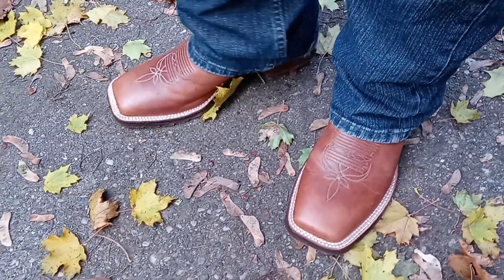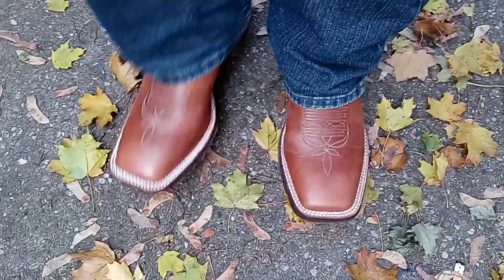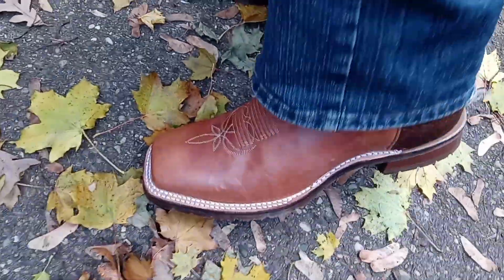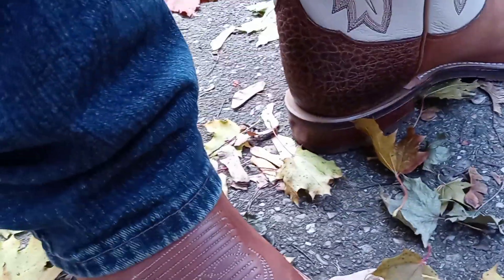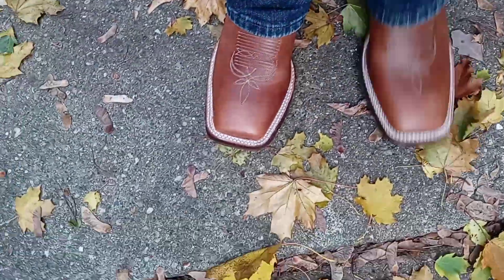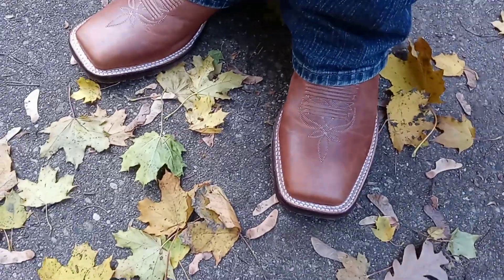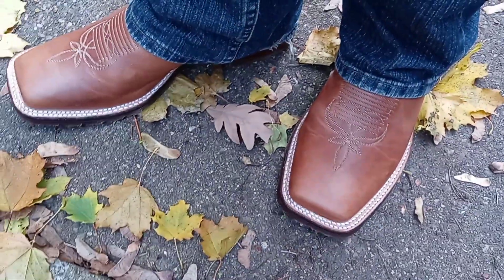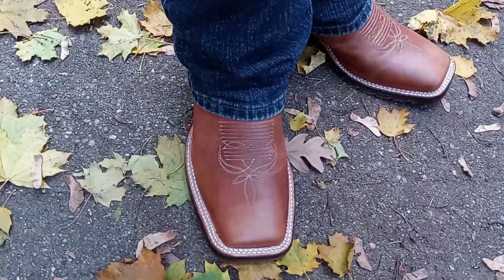On foot tony lama Antonio western boots